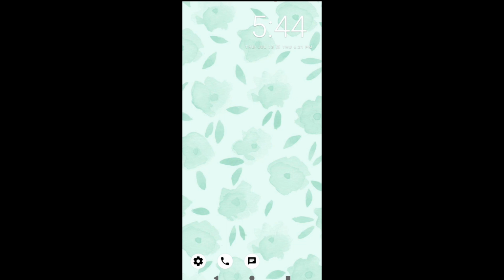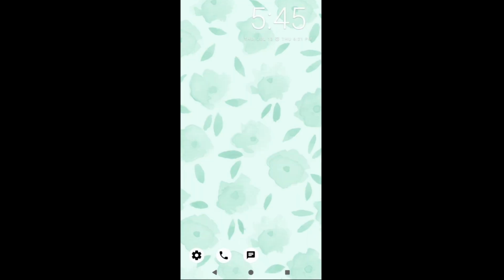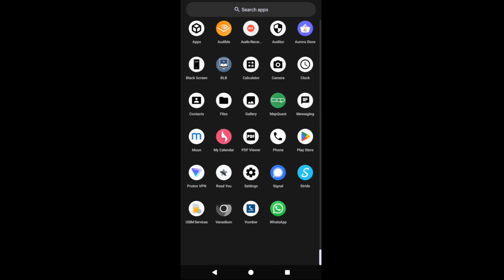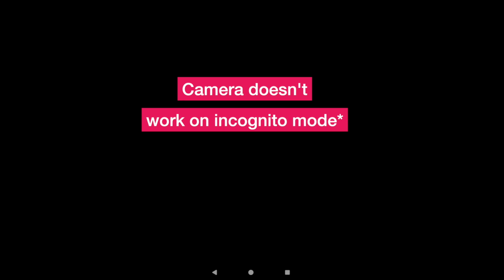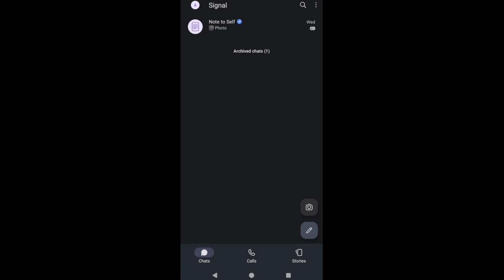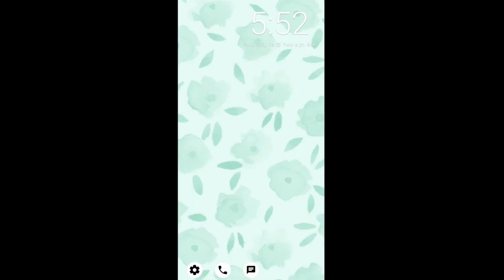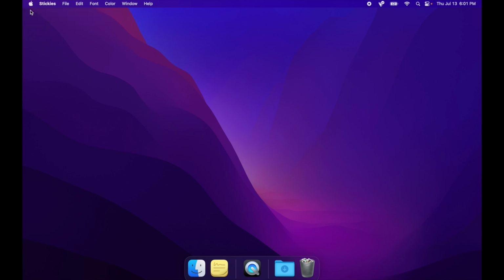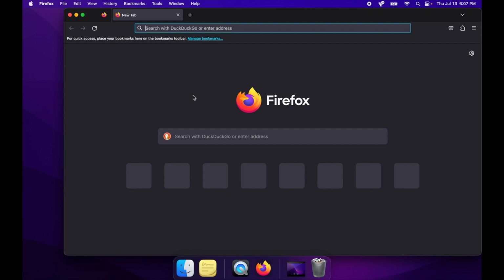DIGITAL MINIMALISM! Look inside my phone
My digital minimalism set up :-D

God bless!